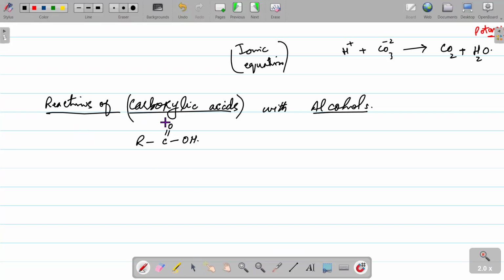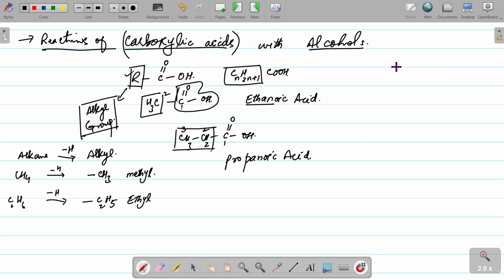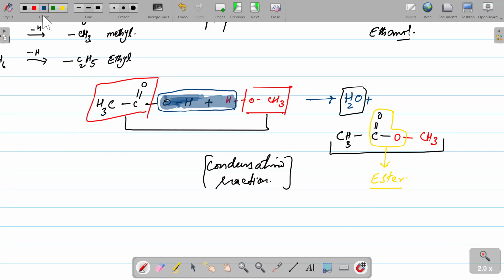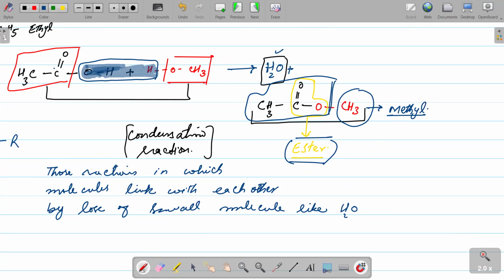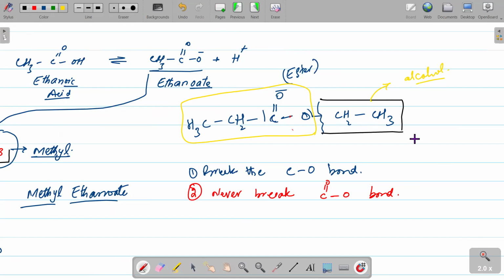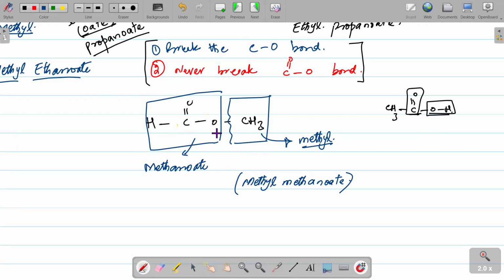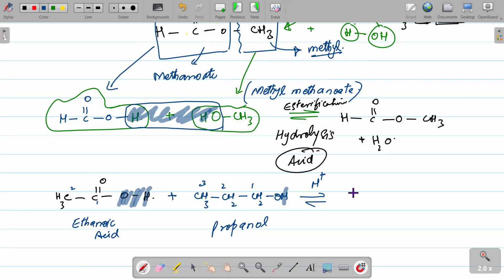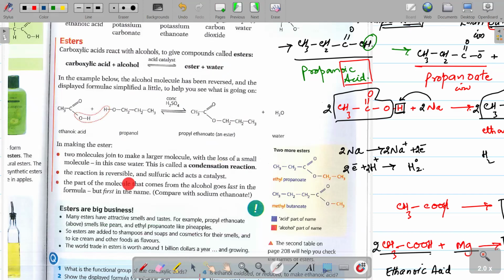ester formation and naming o level